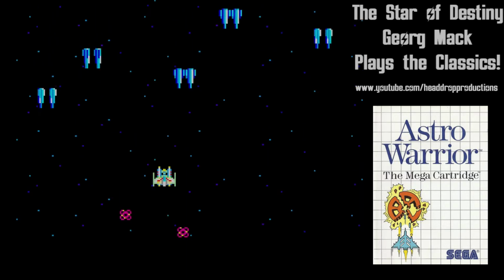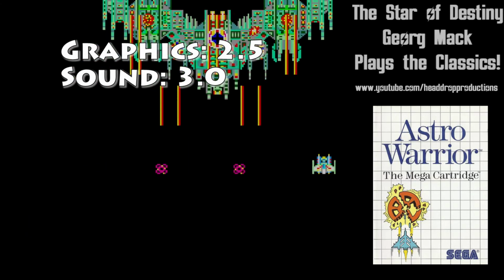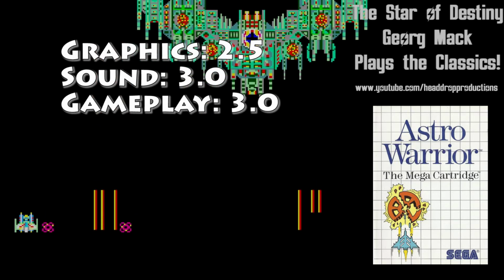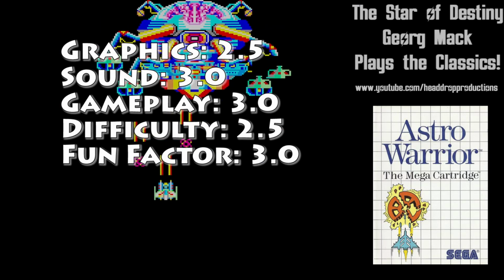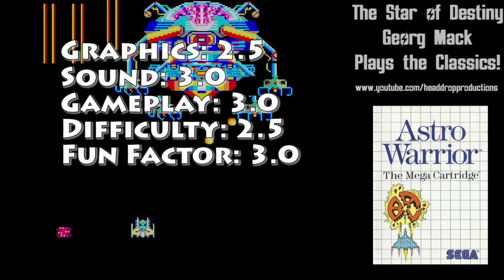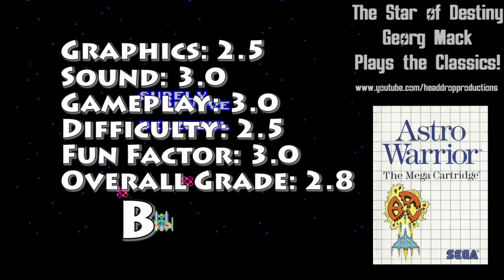Georg Mack Plays the Classics - Astro Warrior Review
Next up is Astro Warrior, a vertical shoot 'em up on the Sega Master System!